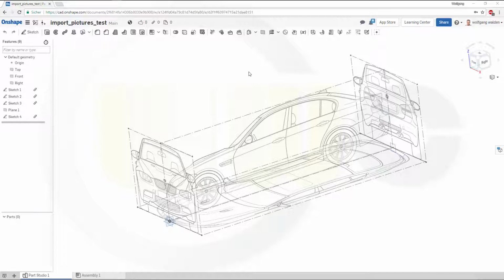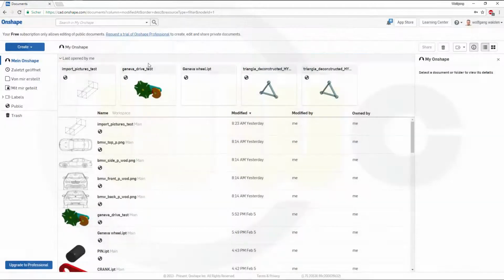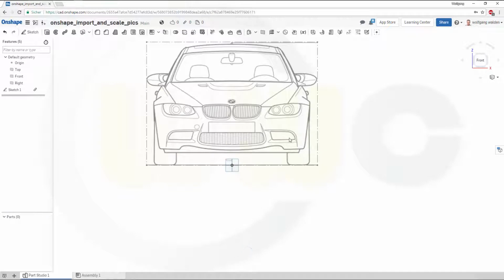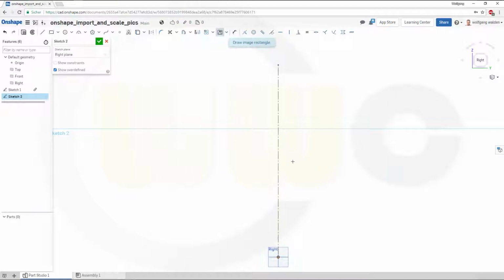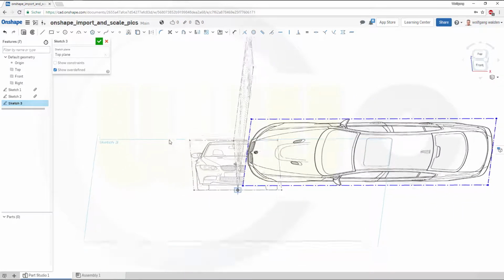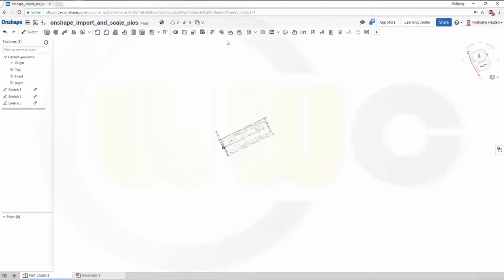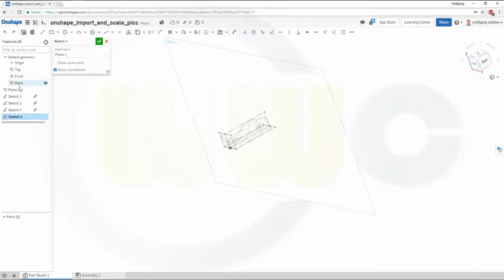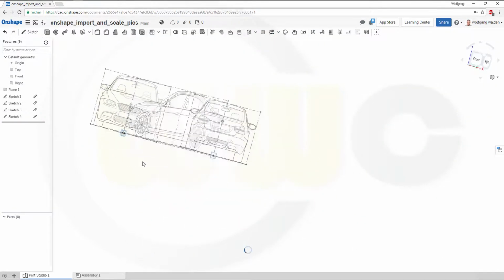Import & Scale Images - Onshape Training - Part Design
If you want to model a car - it is very useful to import front/top/side/back views of the desired car and scale them.